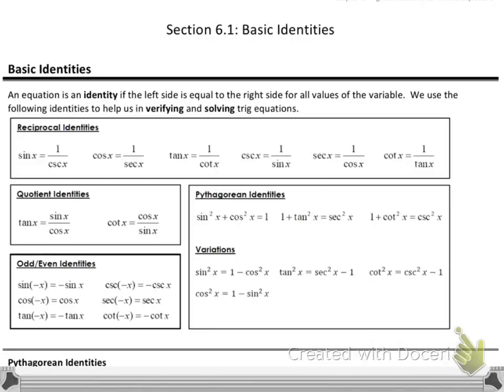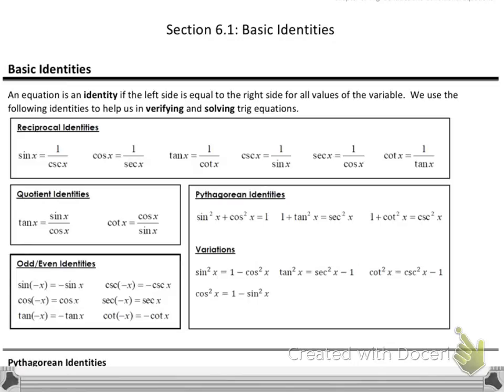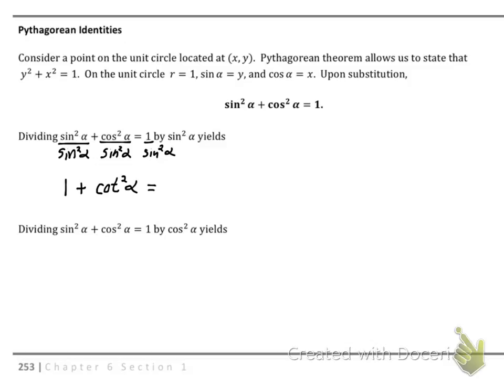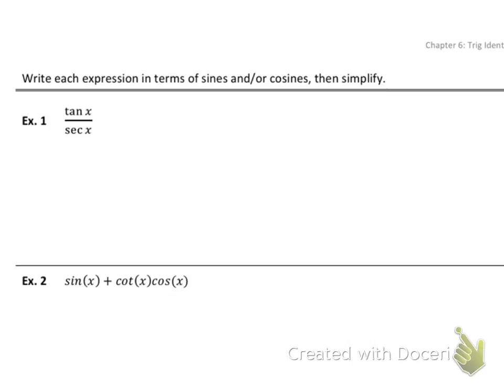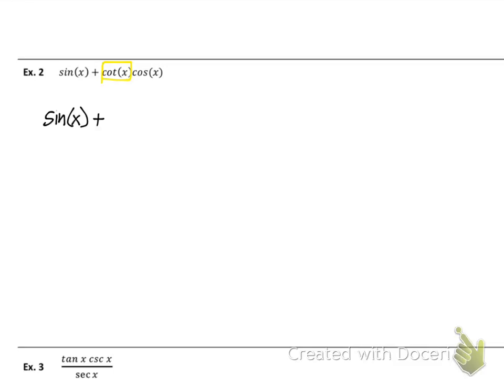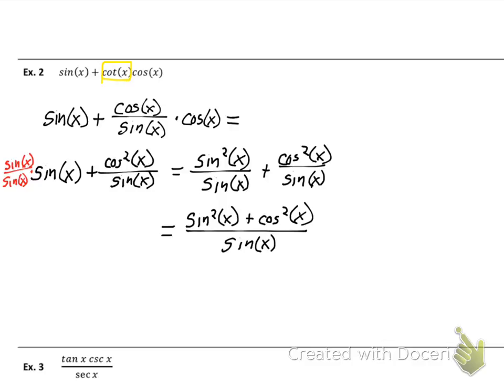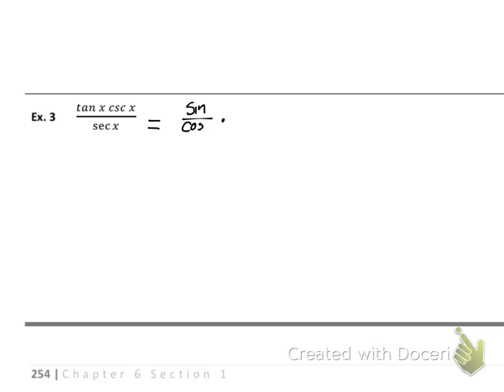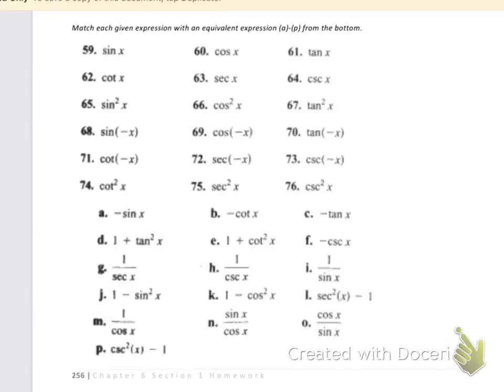Precalc 6.1 (2/9)